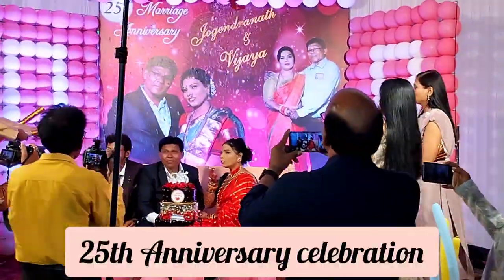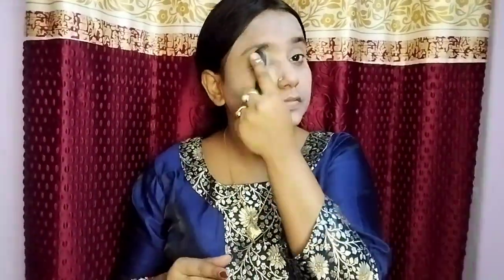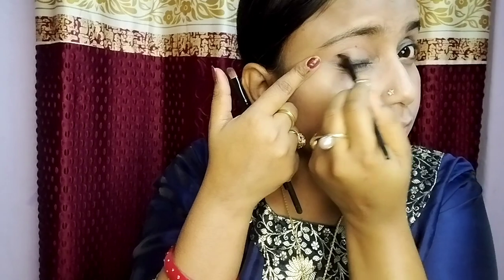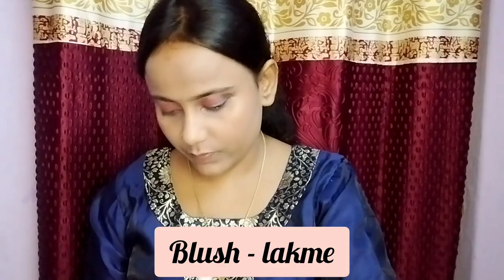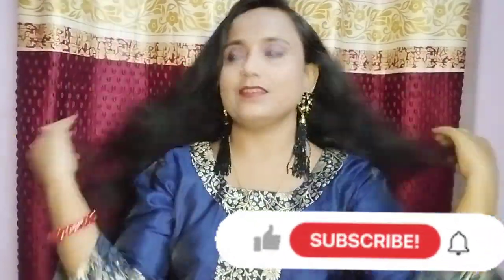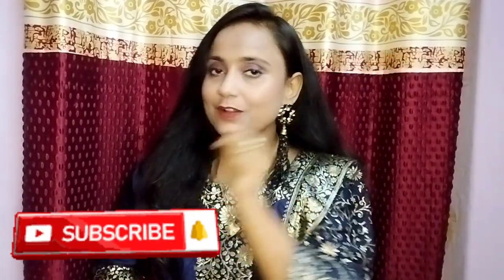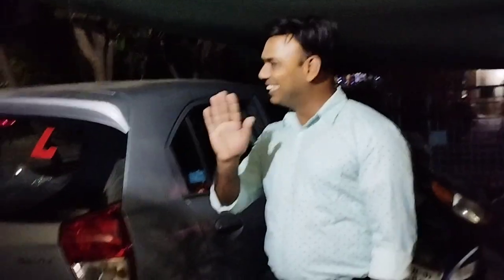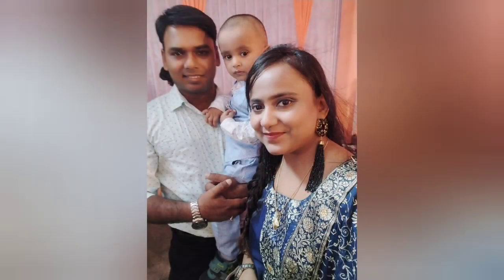Party Glam Makeup look & celebration with me, let's go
full Makeup tutorial step by step,& party celebration

For more skincare, Haircare videos that will help to get a flawless & glowing skin ---